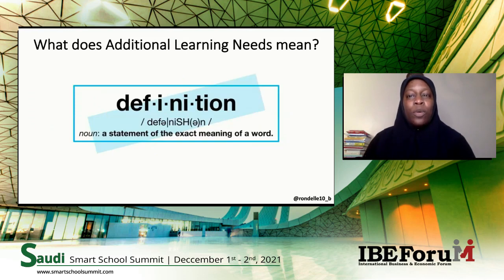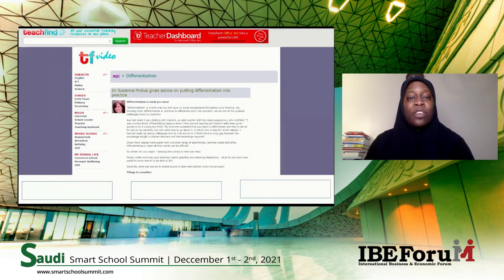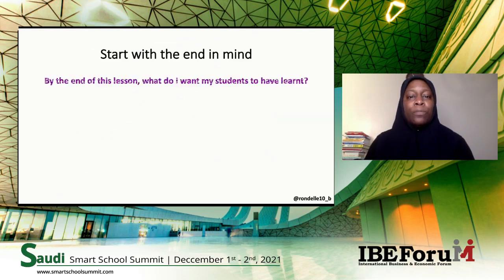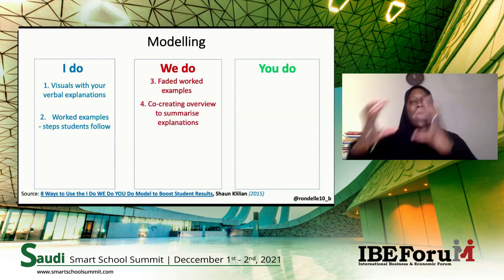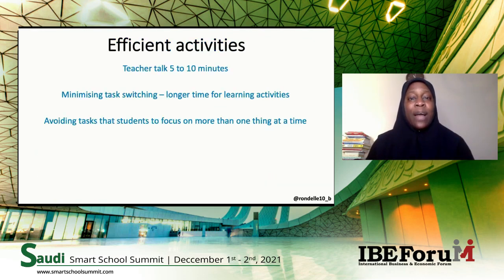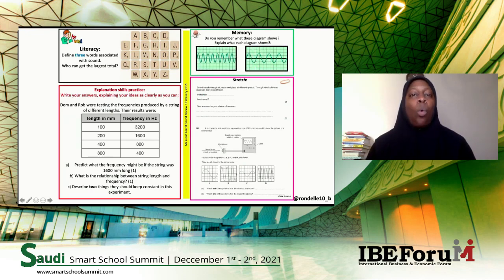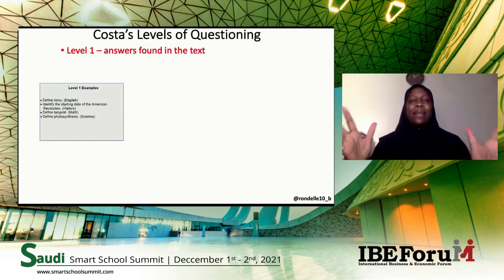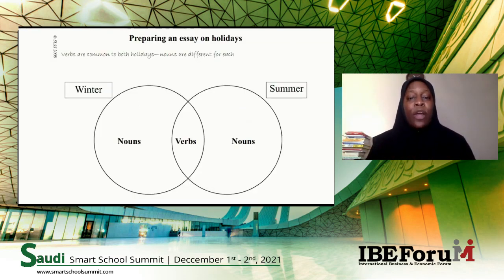Smart School Summit Saudi 2021 | Dr. Bukky Yusuf